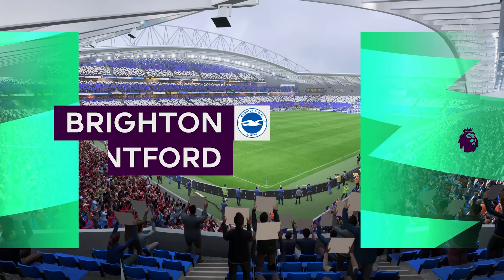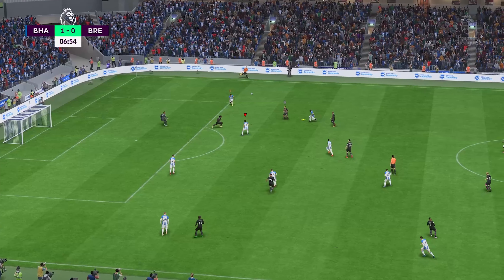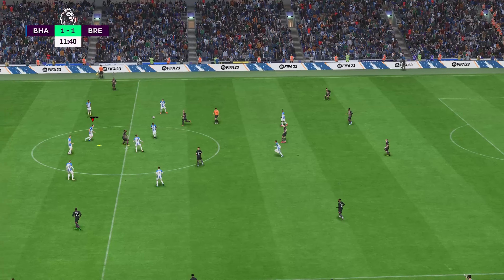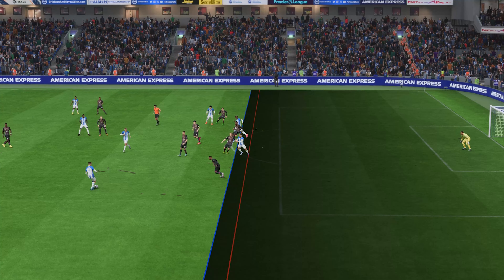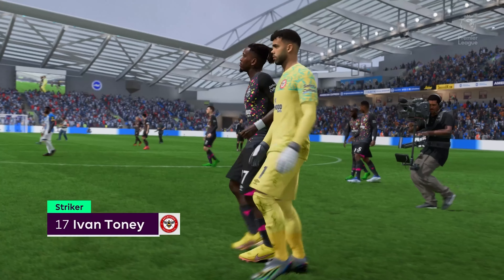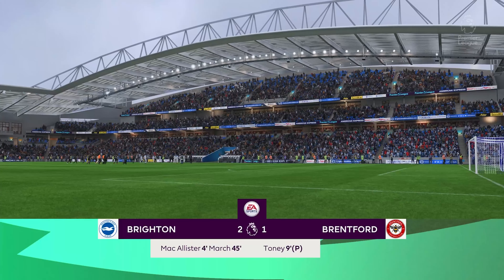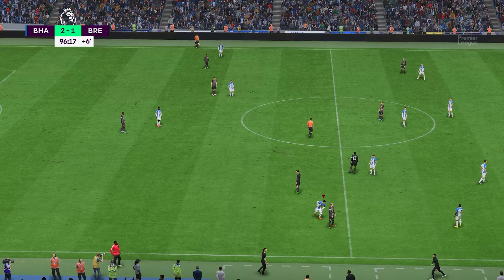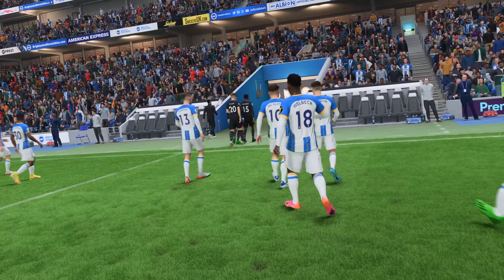FIFA 23 - Brighton vs Brentford | PS5™ [4K HDR]